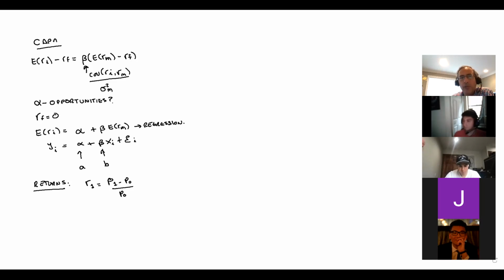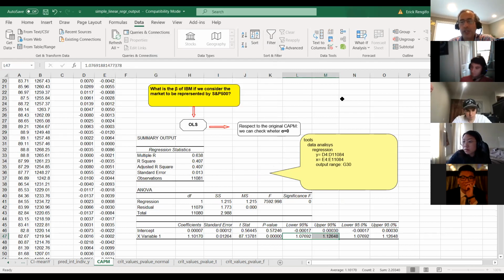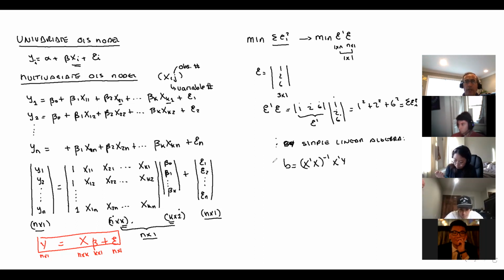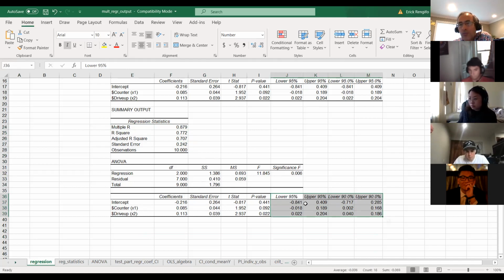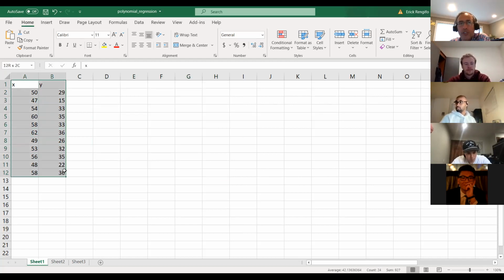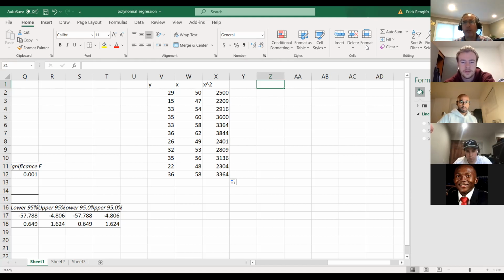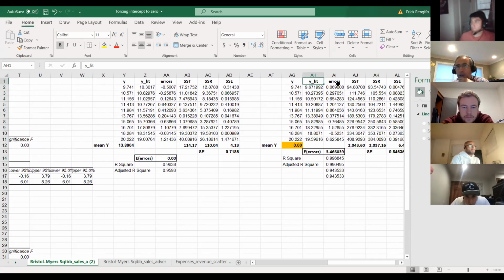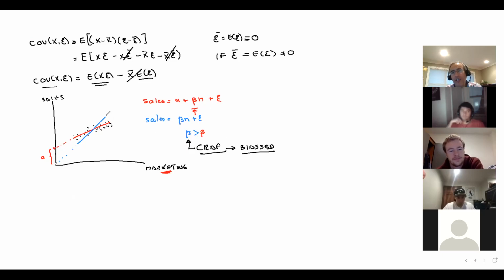Financial Econometrics 8th class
Financial Econometrics: Multiple OLS; testing model assumptions